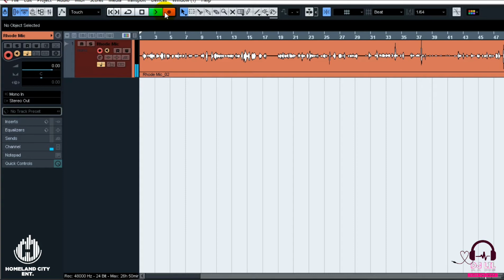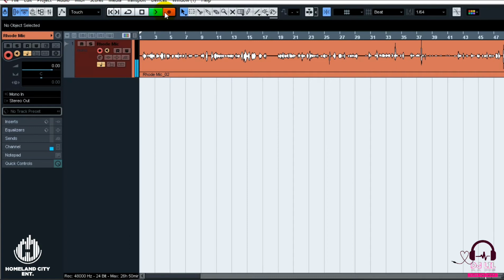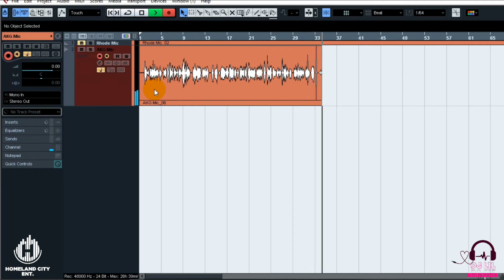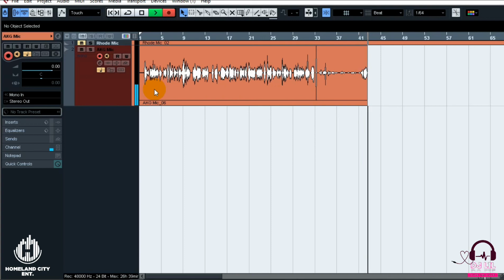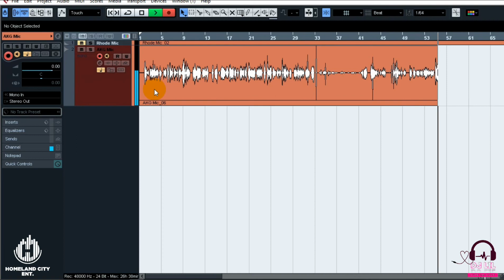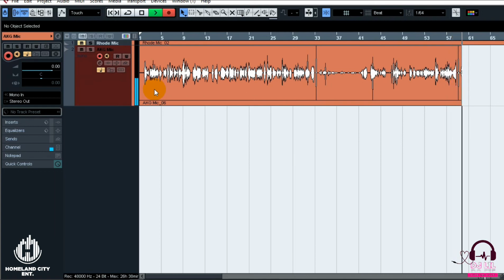Rode NT-2A VS AKG Perception P220 Comparison, You decide what's best for you and your budget |2021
picking up a microphone for your project studio, home studio that fits the industry standards well, can be way way tricky and you dont wanna end up having a bunch of mic coz your still looking for a good mic thats time and money you dont have

ofcoz now adays there are alot more options of good condenser microphone on the market but all in all it comes down to preference of which one you like most and really wanna use in your studio

i myself have these two mics, AKG Perception 220 and Rode NT-2A which am gonna compare in this tutorial but then again i will leave to you to decide which one fits your needs

AKG has a reputation of good microphones as well as Rode

but dont just take my word for it, set up your budget get one of these mics and get started